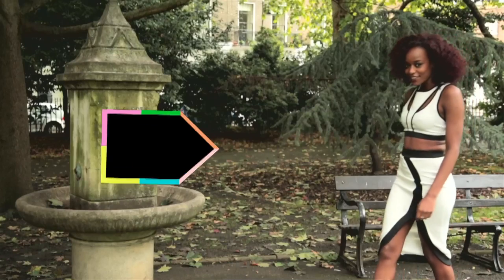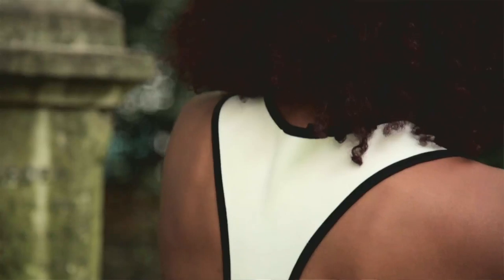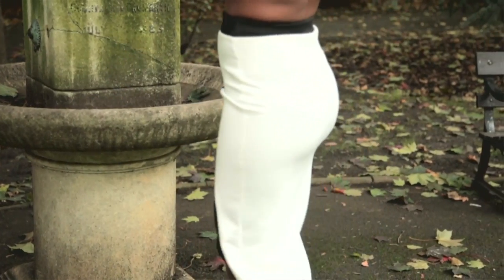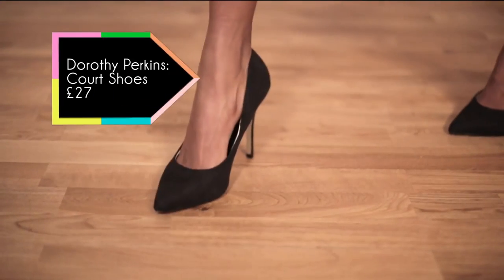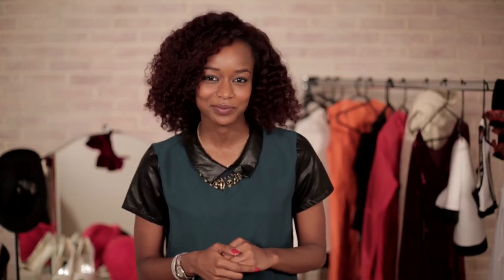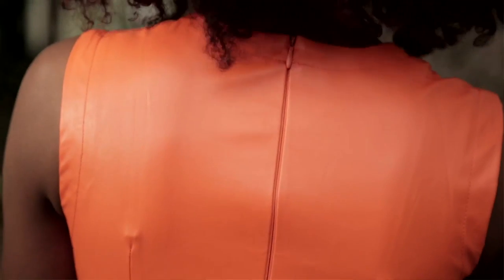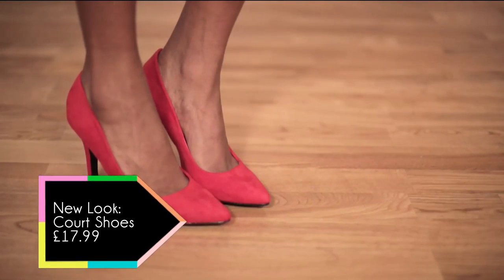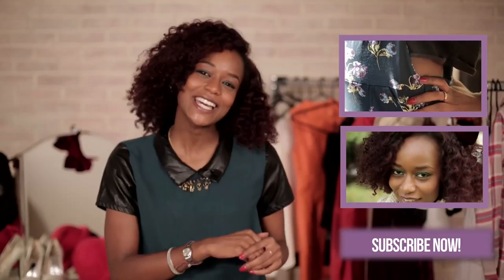Get The Nicole Scherzinger X Factor Style S02E7/8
In this episode of Celebeauty America's Next Top Model star Annaliese Dayes shows you how to get two looks inspired by Nicole Scherzinger's X Factor glamour!

Look 2:

KarmaClothing -- Plain Orange Back Zip Sleeveless PVC Bodycon Mini Dress £19.99